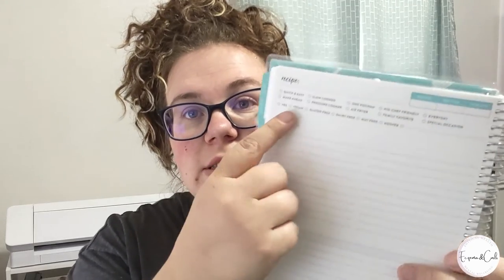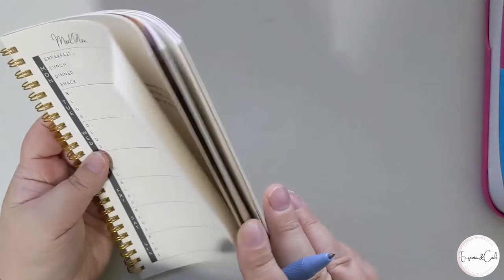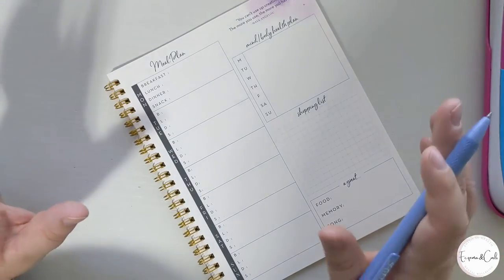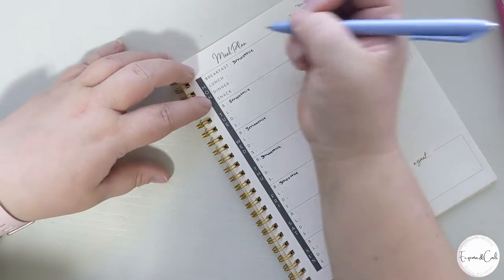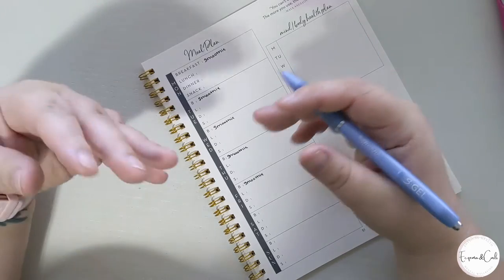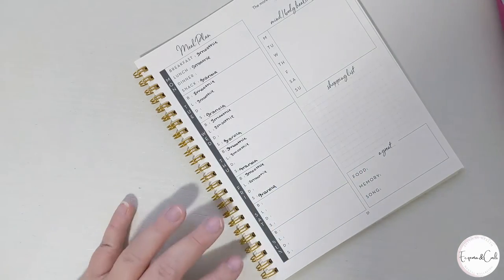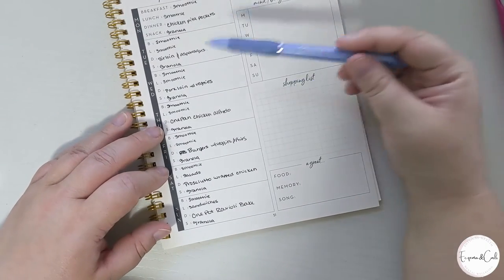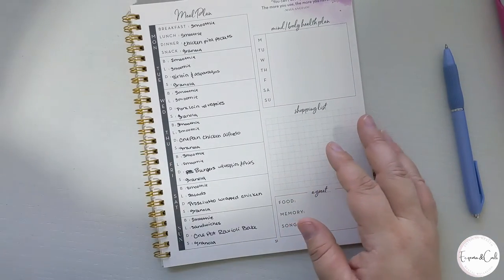Giving This a Shot! | Weekly Meal Planning | Recipe Planning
Hey, everyone! In this video, I work on a weekly meal plan. Historically, we are terrible at meal planning in my household, so I’ll let you know if we actually stick to it! Links to the products below!

Please leave any tips, suggestions or questions!

To get a Silk and Sonder wellness journal subscription:
They offer monthly, quarterly and annual subscriptions!

Equipment I use:
Camera: Google Pixel 4XL phone
Tripod: Arkon Pro Phone or Camera Stand

Items used/mentioned in this video:
Wellness Journal from Silk and Sonder
Zero Belly Smoothies by David Zinczenko